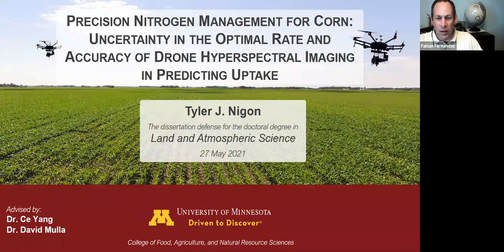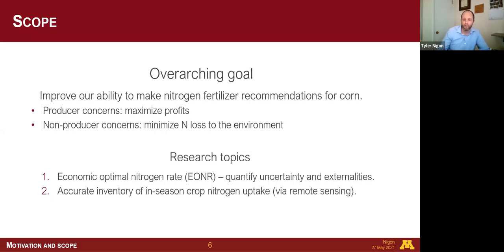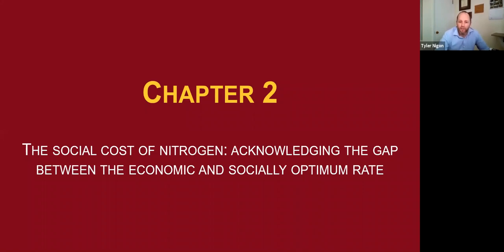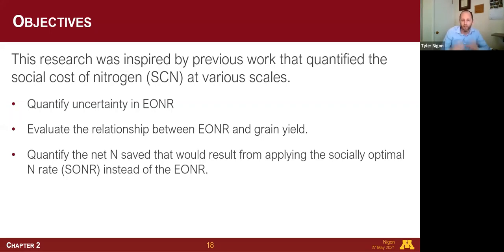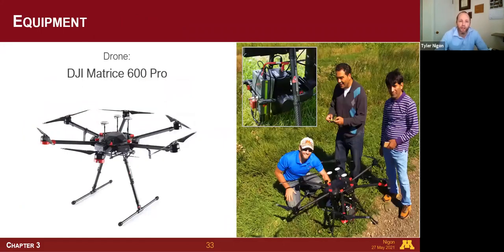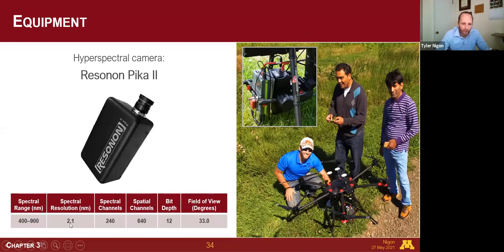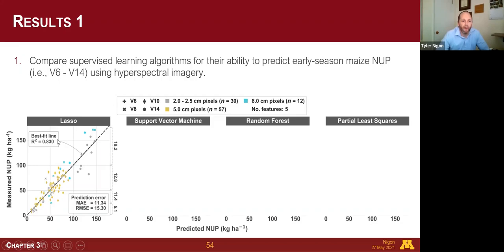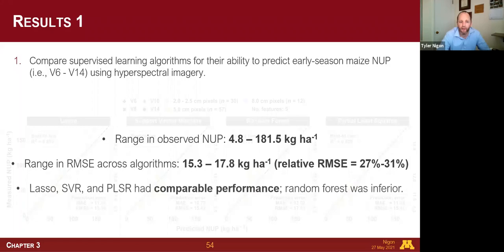Tyler Nigon's PhD Defense: Precision Nitrogen Management for Corn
Tyler Nigon's PhD defense seminar

LAAS PhD candidate advised by Profs. Ce Yang and David Mulla

In partial fulfillment of the requirements for the doctoral degree in the Graduate Program in Land and Atmospheric Science.

Title:
Precision Nitrogen Management for Corn: Uncertainty in the Optimal Rate and Accuracy of Drone Hyperspectral Imaging in Predicting Uptake

Abstract:
Over the past century, the global nitrogen cycle has been substantially altered by nitrogen fixation via the Haber-Bosch process. This fixed nitrogen is primarily used as fertilizer, ultimately supporting food, fuel, and fiber production for the ever-growing global human population. In the United States, corn production uses far more Haber-Bosch nitrogen than any other activity. Nitrogen fertilizer is necessary to achieve optimal profits, but also contributes to unintended environmental pollution, especially when applied in excess. A great deal of research has been conducted over the past several decades to improve corn nitrogen fertilizer recommendations. However, recommendations are still less accurate than necessary at the field level to successfully balance the resulting economic and environmental tradeoffs. The overarching goal of this research was to improve the understanding and extensibility of precision nitrogen fertilizer recommendations for corn. This goal was addressed by focusing on two areas that currently leads to much of the uncertainty around recommendations: i) uncertainty around the modeled economic optimal nitrogen rate derived from yield response data and ii) quality control standards for developing and implementing remote sensing-based models for predicting in-season crop nitrogen status. The focal point of each of these research areas is the spatial and temporal variation that exists in nitrogen requirements across space and from season to season. The results from this research show there was substantial variability in the modeled economic optimal nitrogen rates for several sites across Minnesota (90% confidence intervals ranged from 42 to 485 kg ha-1). Any regional economic or social analyses are only as reliable as this range of uncertainty around the modeled optimal rate, so caution must be taken to avoid misguided policy recommendations. Hyperspectral imaging was used to accurately predict early-season corn nitrogen uptake (relative RMSE less than 17%). Optimizing the image processing protocol improved accuracy further, but it remains a challenge to predict the optimal nitrogen rate from early-season nitrogen status metrics such as nitrogen uptake. Doing so is a necessary step towards estimating nitrogen need and applying nitrogen at the most suitable rates and times so nitrogen recovery is maximized and nutrient loss is minimized.